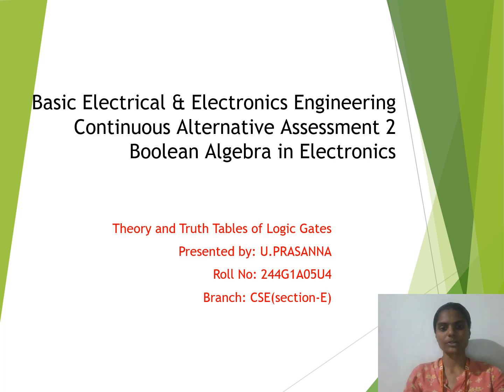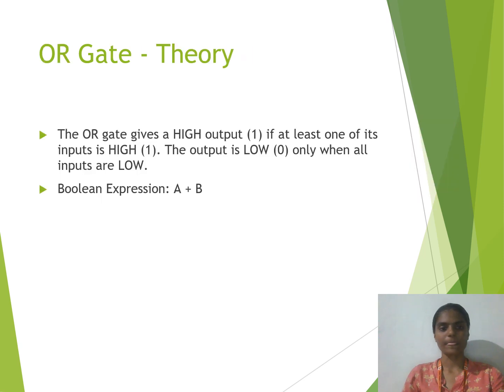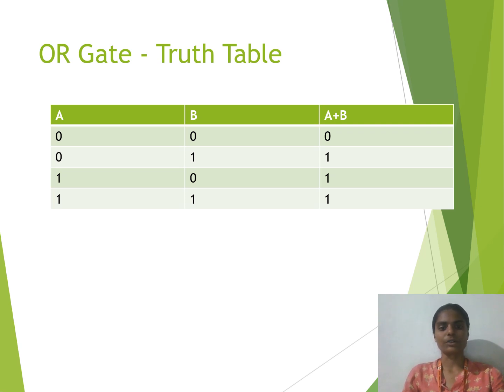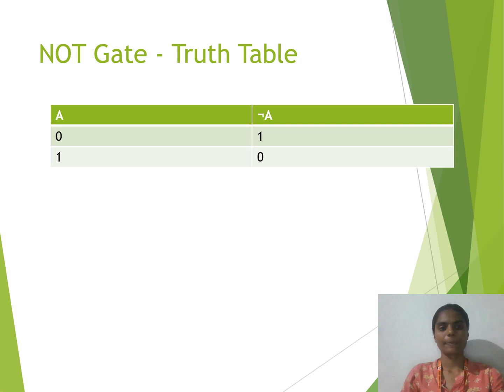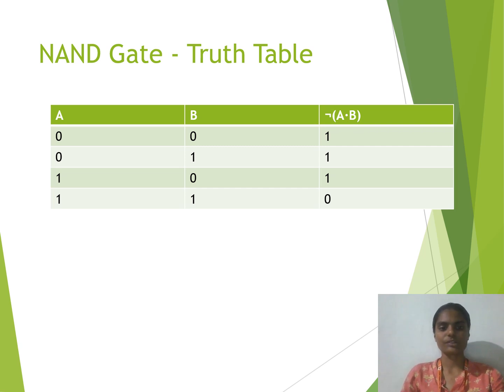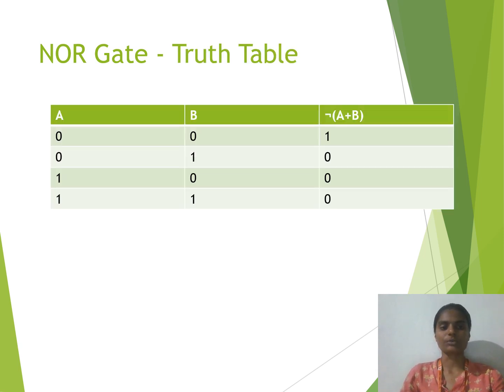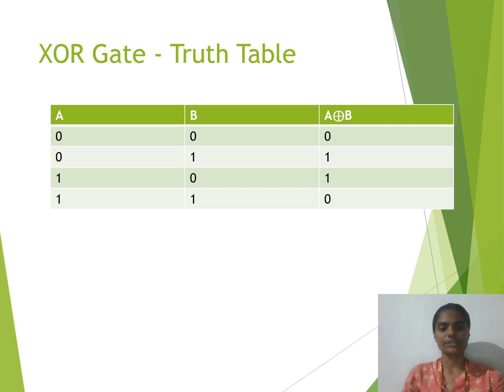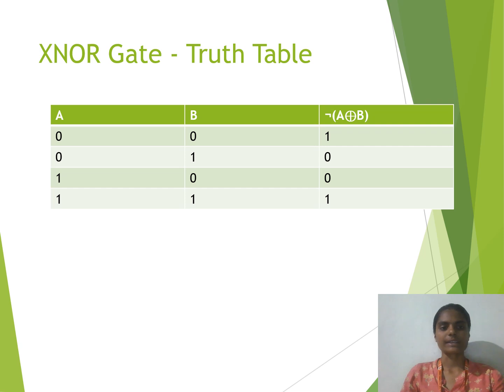Boolean Algebra Theory TruthTables Detailed